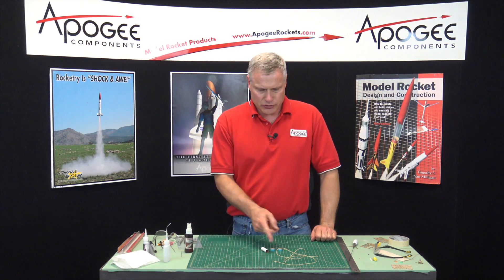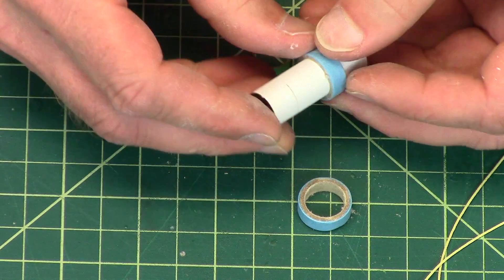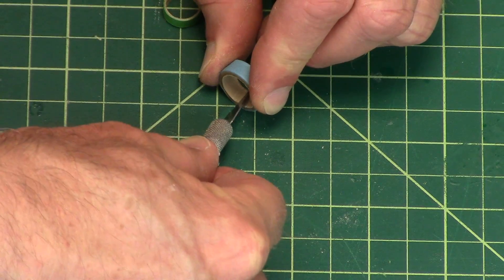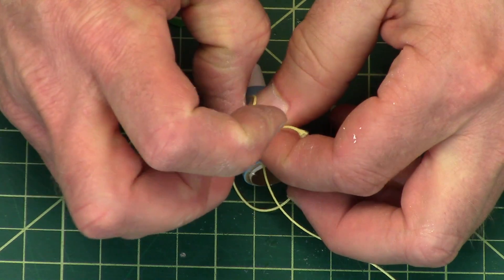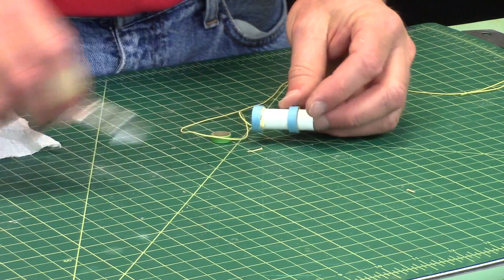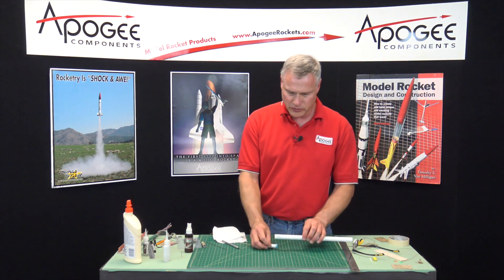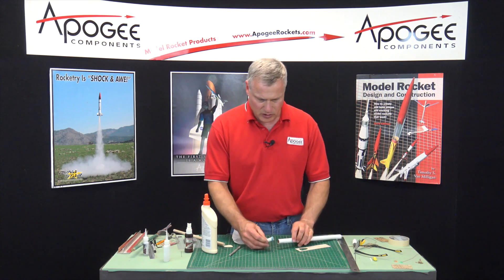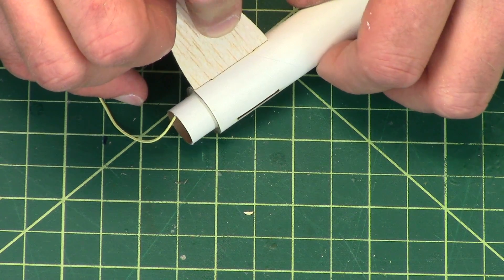Mini-Copter 09 - Build the Rocket Engine Mount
- This video shows the assembly of the engine mount in the Mini-Copter rocket kit. The model rocket kit will use 13mm diameter motors. The tube has slots for through the wall fins, so it is important when installing the engine mount that the slots do not get blocked.